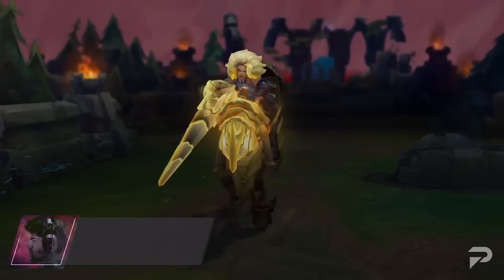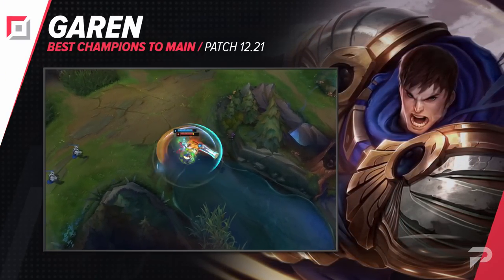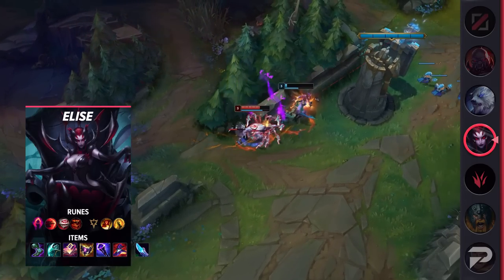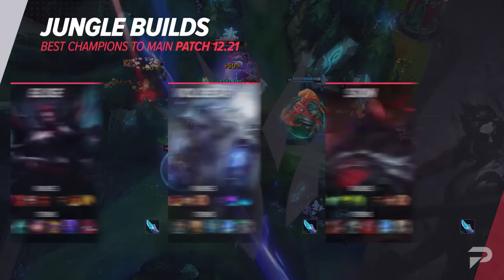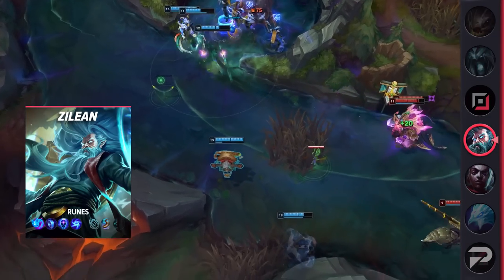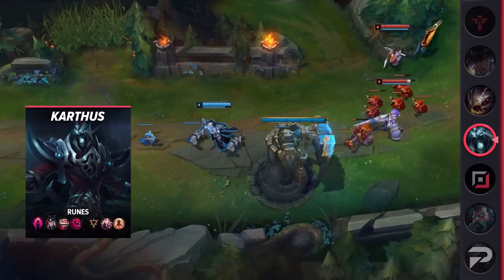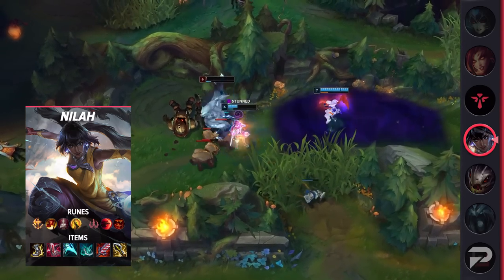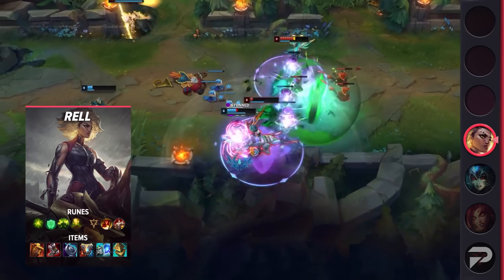3 Best Mains For EVERY ROLE in Patch 12.21 - League of Legends